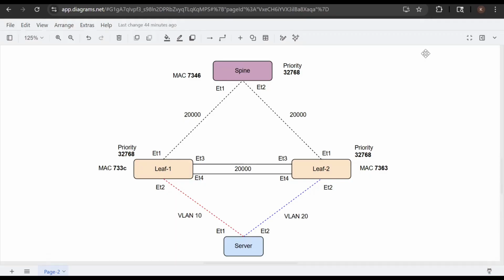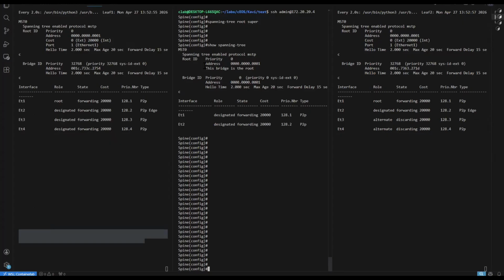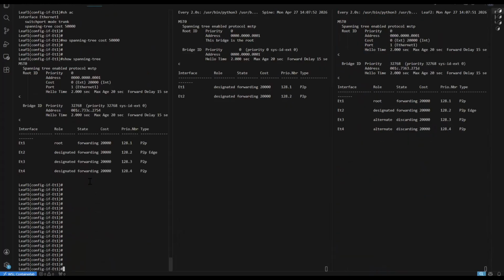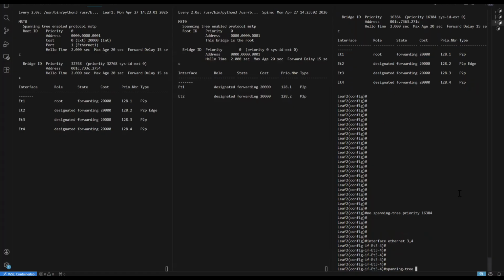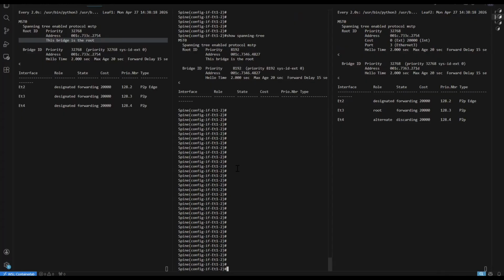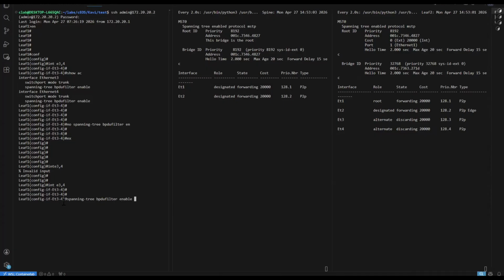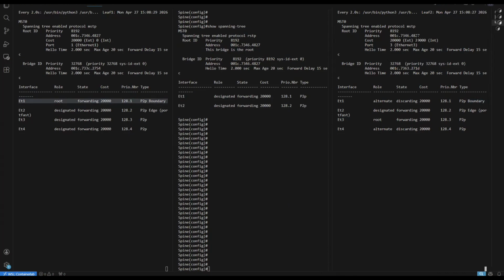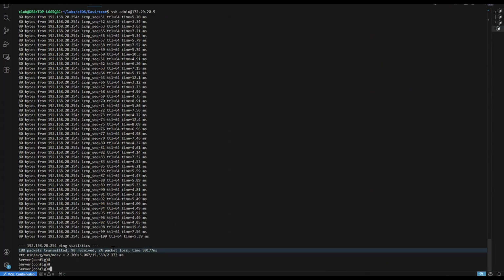Spanning Tree Deep Dive using Arista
Hi,

This video is too long. I'm going to a series on STP. Look Forward to it.